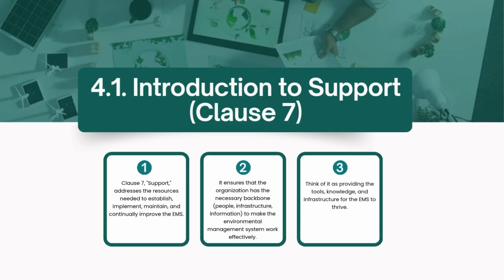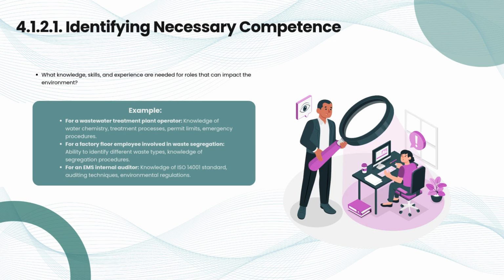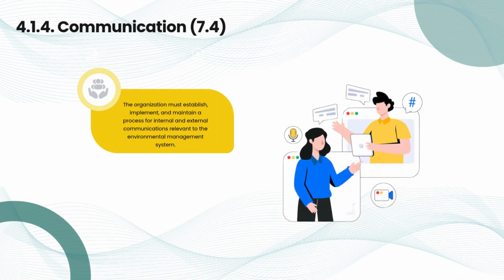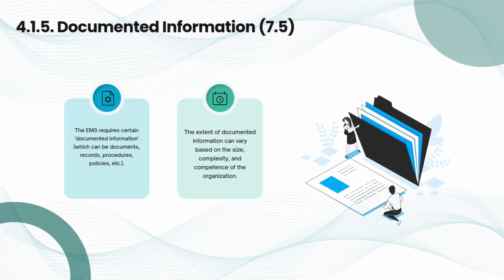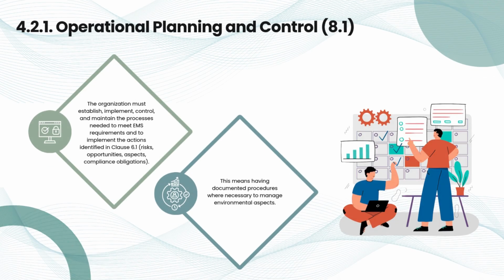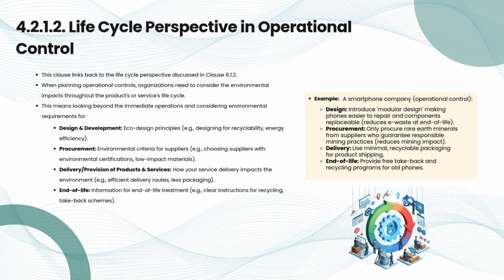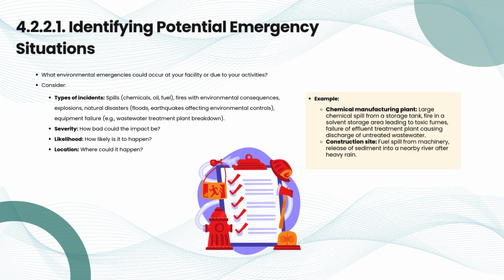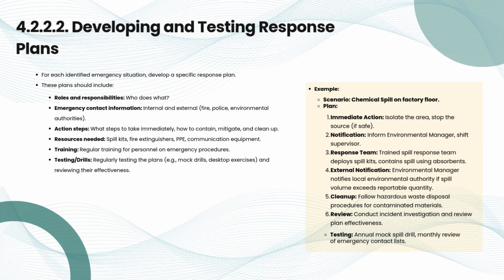Module 4 – Support & Operation (Clauses 7 & 8)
Discover how organizations ensure effective implementation of their EMS through resource planning, communication, and operational controls. This module explains Clauses 7 & 8, focusing on support functions and managing environmental operations.